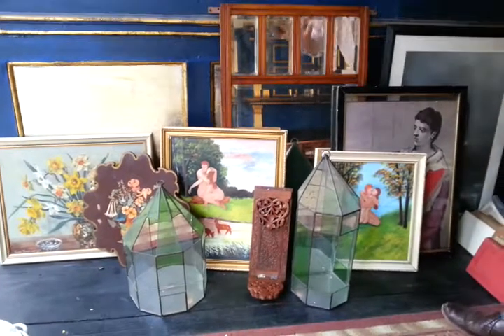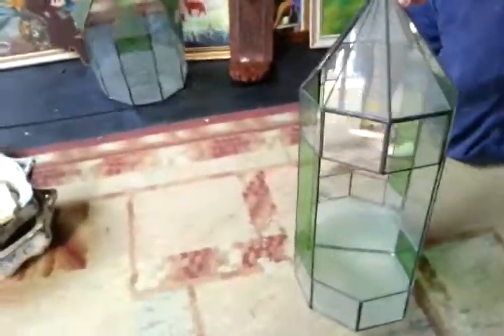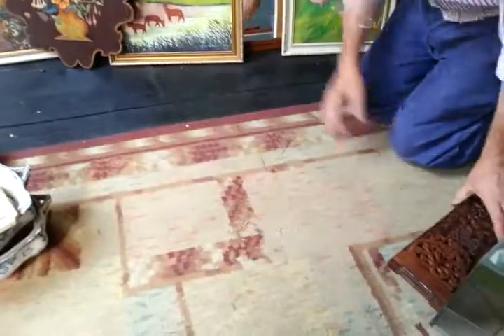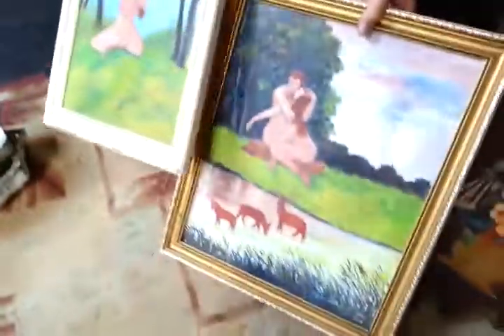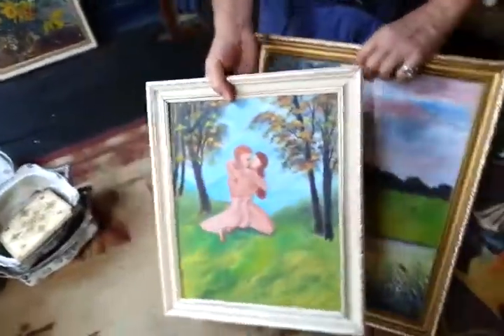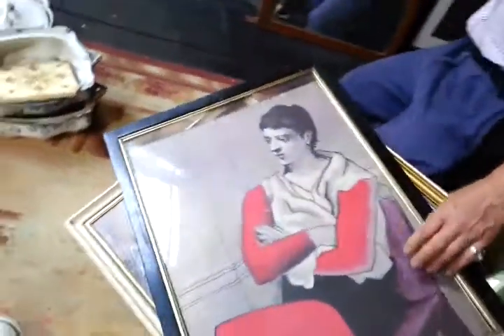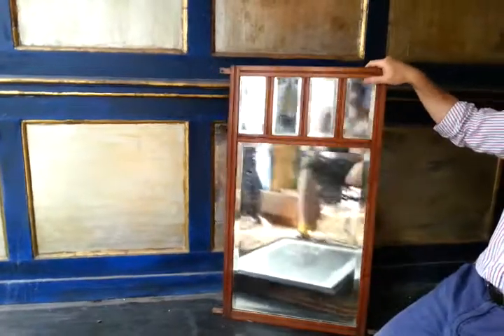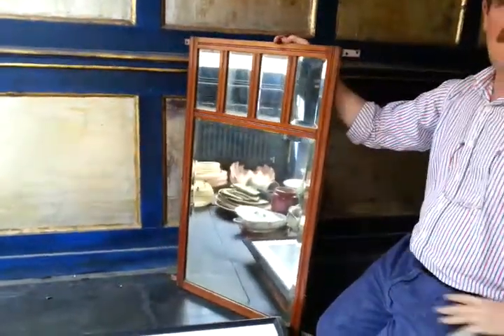JOB LOT of VICTORIAN MIRROR VIVARIUMS, OIL PAINTINGS & DECORATIVE ITEMS